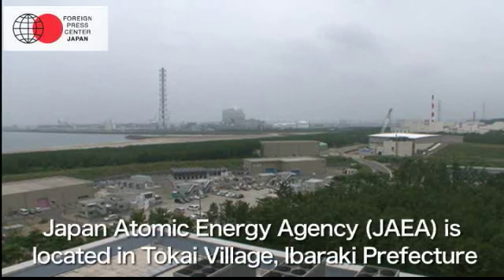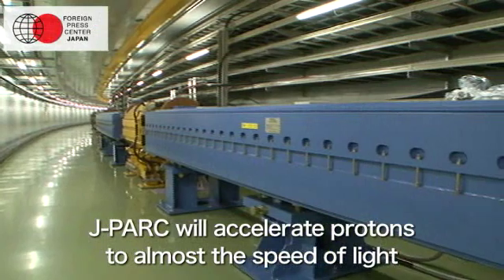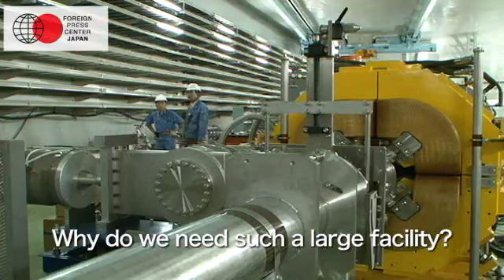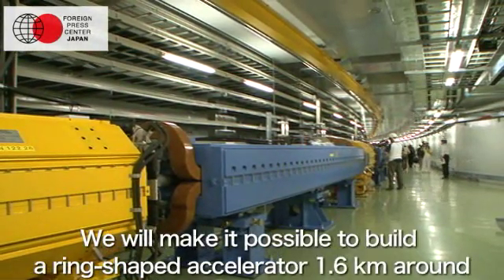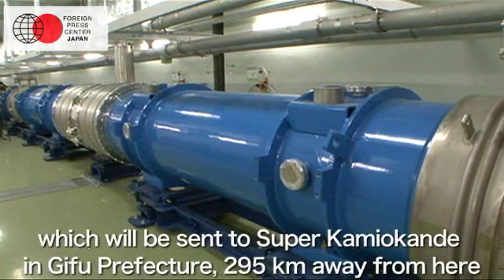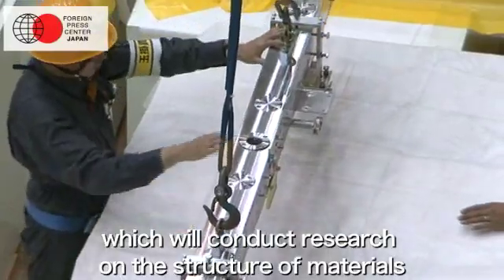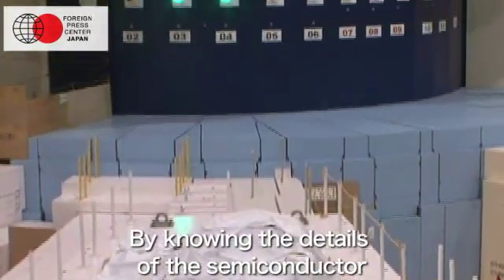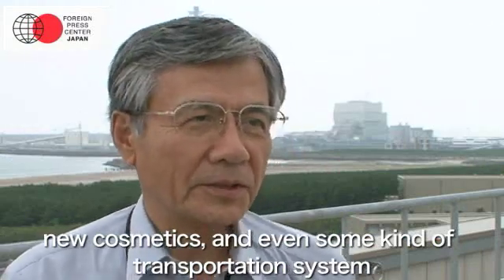Press Tour to Japan Atomic Energy Agency:Japan Proton Accelerator Research Complex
Foreign Press Center Japan

July 23, 2008 【Press Tour to Japan Atomic Energy Agency (JAEA)】

The Press Tour to the Japan Atomic Energy Agency (JAEA) in Ibaraki Prefecture covered two major facilities: J-PARC, Japan Proton Accelerator Research Complex, to be opened in December 2008 in Tokai Village, and JT-60, a fusion plasma research facility, in Naka City. The tour was attended by 18 journalists from 9 countries and regions.
At J-PARC, the journalists visited the 50GeV Synchrotron, a large-scale circular accelerator 1.6 km around, which can accelerate protons to almost the speed of light, and the Materials and Life Science Experimental Facility, which will conduct research on the structures of micro materials, that cannot be seen by X-ray or other conventional methods. They also had a chance to see the Neutrino Research Facility, which will be able to send a large amount of neutrinos to Super Kamiokande in Hida City, Gifu Prefecture, 295 km away from J-PARC. The participants showed a strong interest in the possible results to be gained from the research, including the development of new medicines and materials.